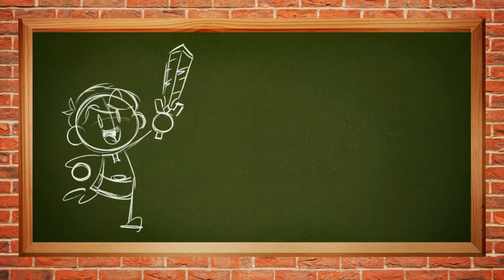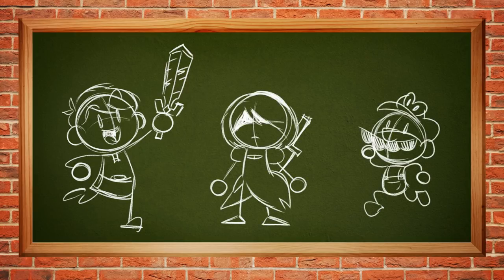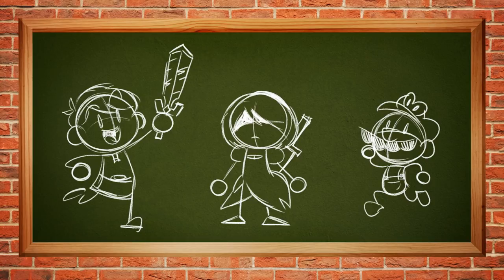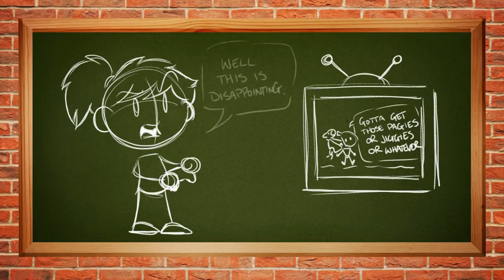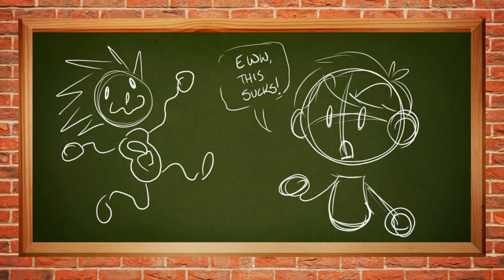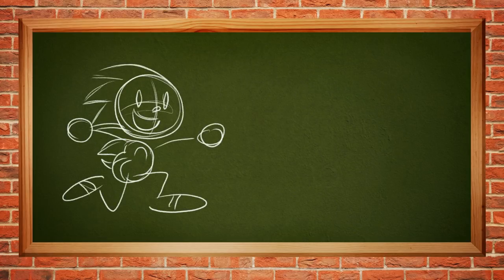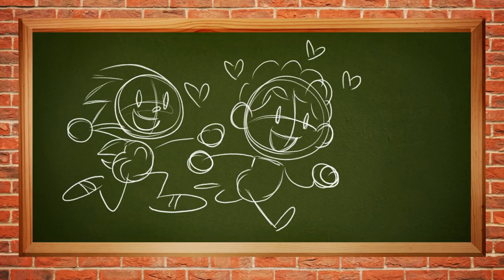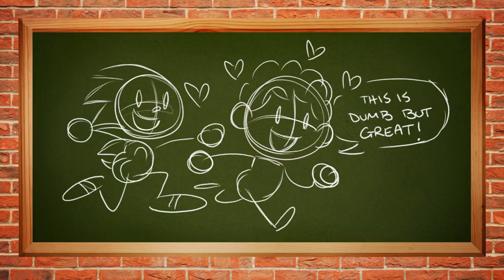In Defense of Fanbabies: Why It's Okay To Love "Bad" Games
EDIT: People are sharing their own favourite "bad" games in the comments, and we're having fun reading them!

Hey everyone! It's that time of year when everything slows to a halt, and as such, we've done a quick little video this week that's a little different to our usual thing.

We almost didn't finish this, and we both have some misgivings. BretonStripes is worried that the script sounds too preachy (Kotor think anything sounds good when read in this voice), while Kotor is worried that the simple, speedy artstyle is low effort (BretonStripes and an informal poll on Twitter suggests that it should be fine).

This idea for a video has been kicking around for a while inside our heads. Some awesome people have been wanting to know our thoughts about Sonic Forces, and now seemed like a good time to cap off the year by addressing not only this game, but also other big disappointments of the year, like Mass Effect: Andromeda.

This isn't to let big game studios off the hook for rushing game development (see our video on Star Wars: Battlefront II to see our opinion of EA), but sometimes, it's worth celebrating when someone loves a game in spite of its flaws, rather than hating on a person for having a different opinion.

Hopefully we do a good enough job of conveying the message. This is a bit nerve-wracking because the video is so opinionated, so if you don't like it, feel free to disagree, and let us know (politely) in the comments where you think we're going wrong - with any aspect of the video.

If you guys like this, we'd like to do more similar stuff, which might make nice filler for weeks when we're too busy to be able to create a full Video Game Story Time video. If you'd like to see more, please do let us know.

Anyway, here's hoping you're having a wonderful festive season. We'll see you soon with another full video.